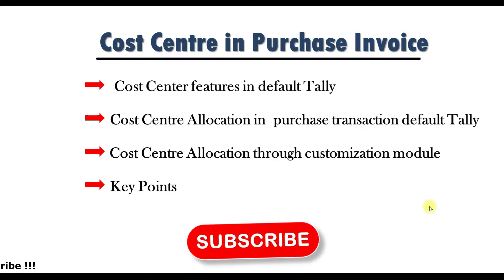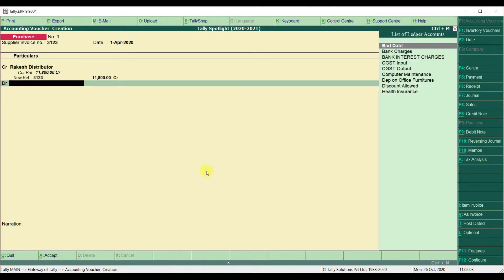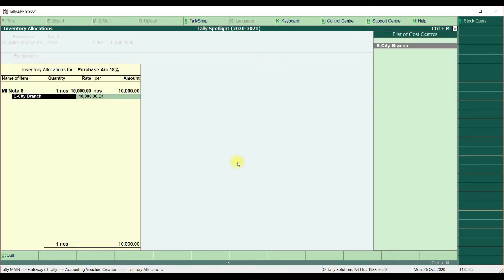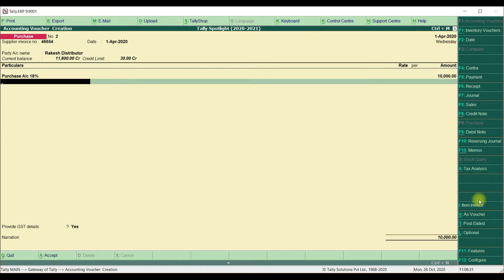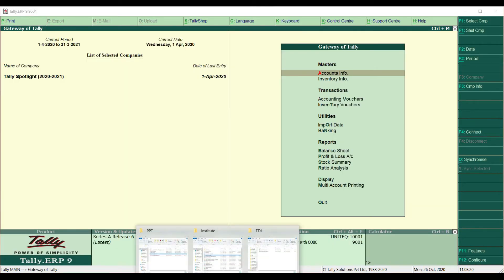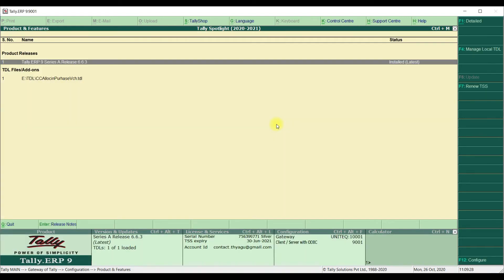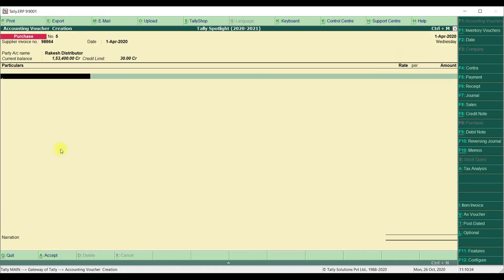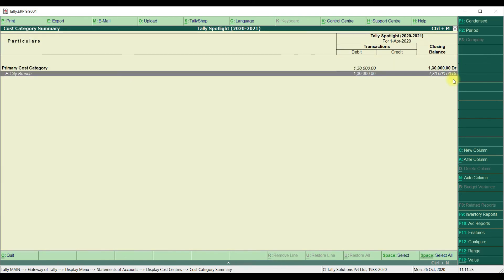Cost Centre in Purchase Invoice | Cost Centre Allocation in Purchase Invoice | Free TDL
Welcome to Tally Spotlight
In this session you will know cost centre allocation in purchase invoice mode. Customized solution for cost centre management for purchase invoice transaction, which is available completely free of cost.